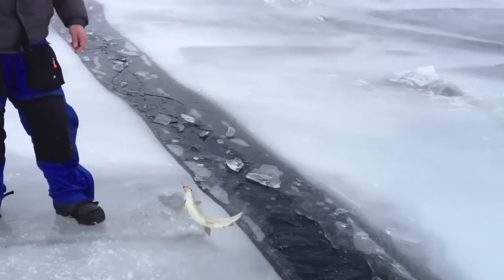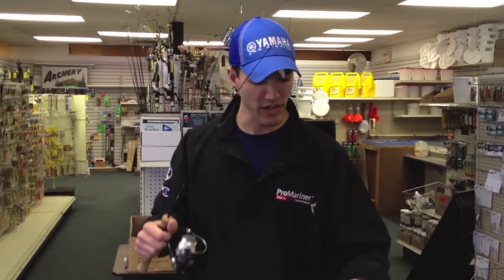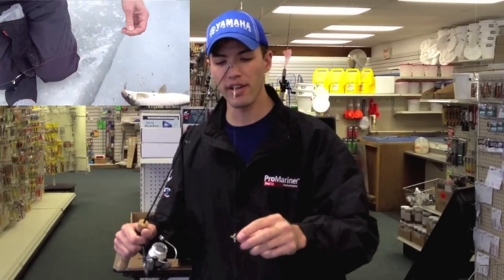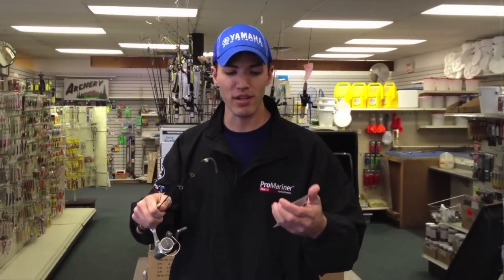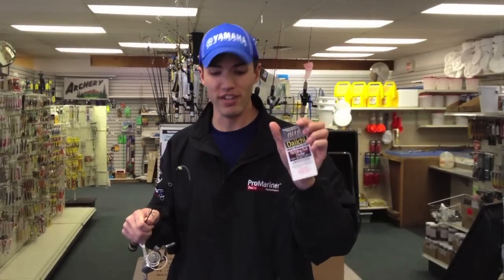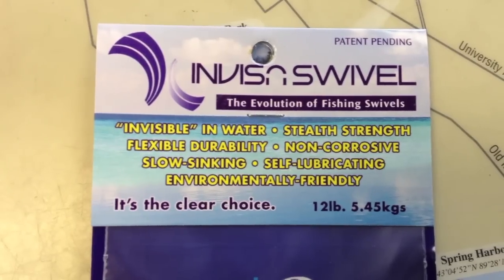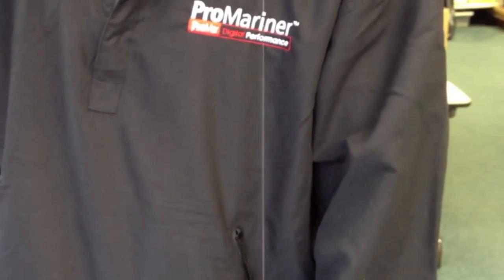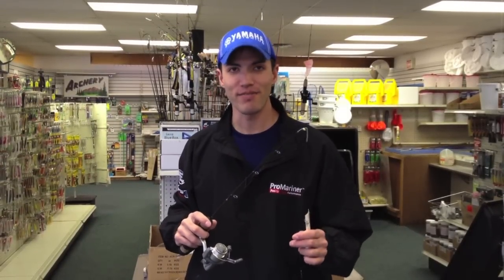My Favorite Whitefish Ice Rigs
Here's a couple of the rigs I like to use for whitefish through the ice. If you're interested in the invisible swivels that I'm using in the clear waters of Lake Michigan, go for more information.